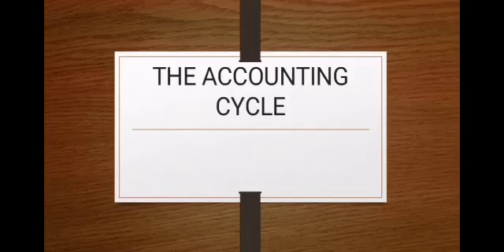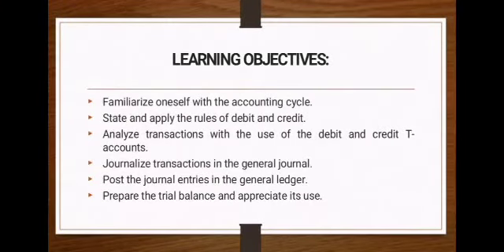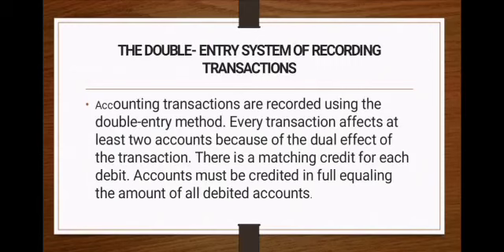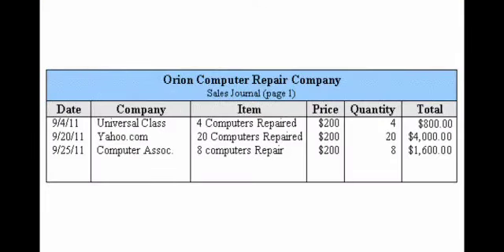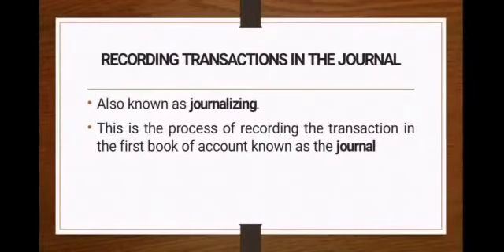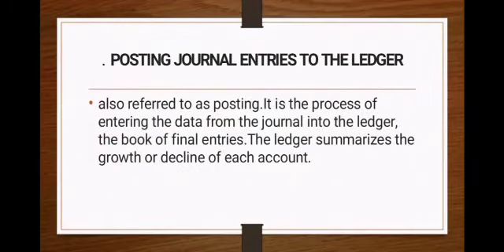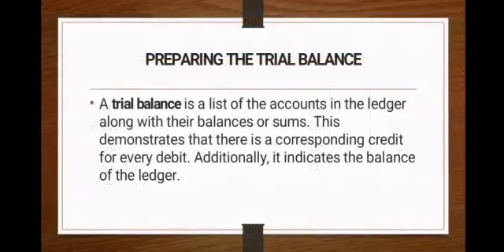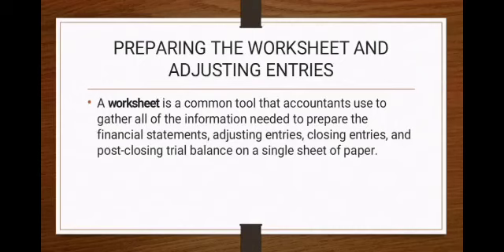CABILLAR, WENONA D,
ACCOUNTING CYCLE- WENONA D. CABILLAR